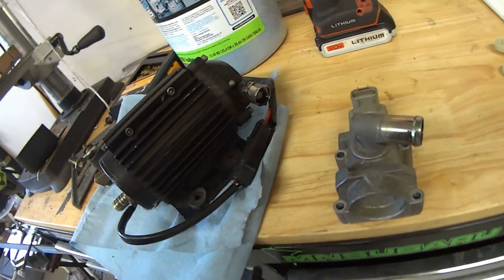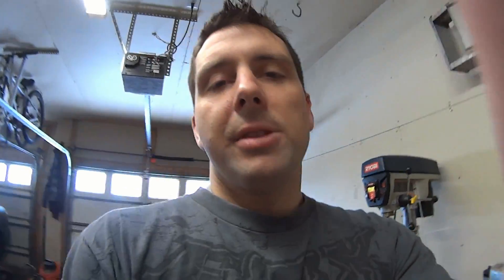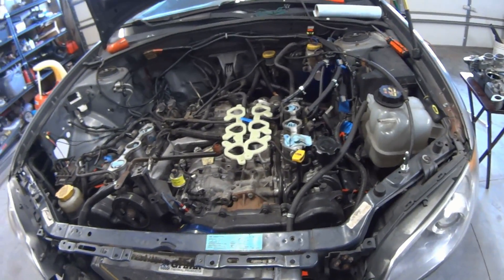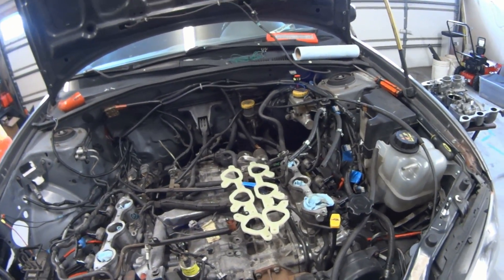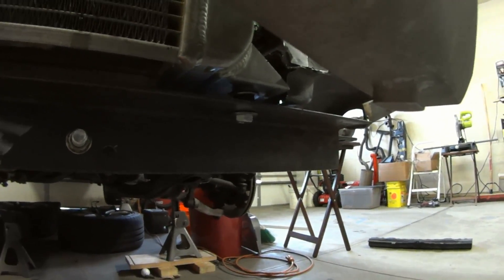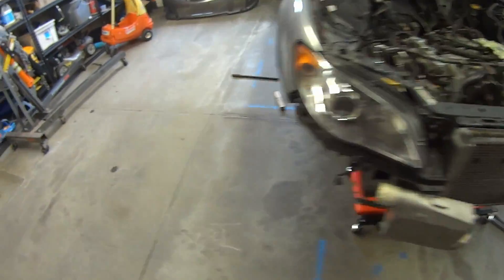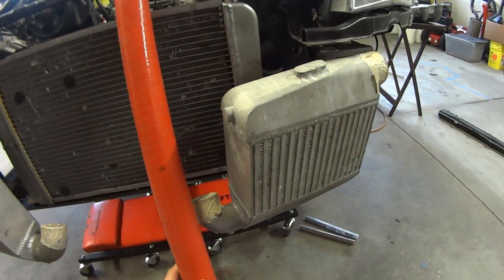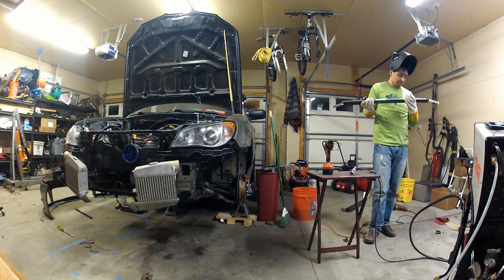EG33 Swap - Phenolic Intake Spacers (Ep. 14)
In this video I give an update on how I solve my intake clearance issue on my turbo EG33 swap with spacers.